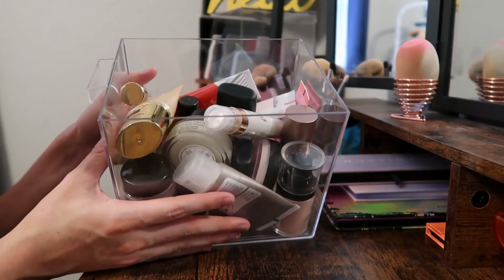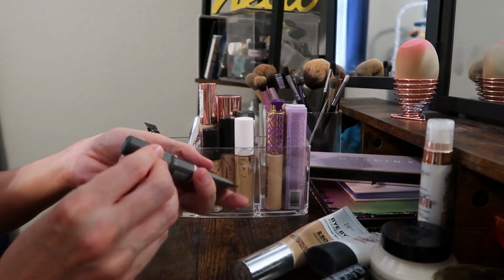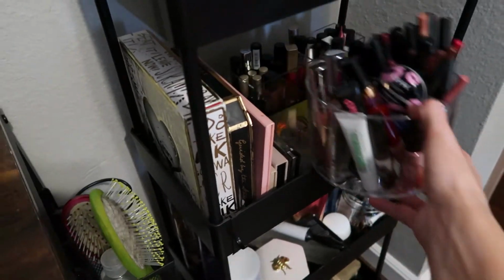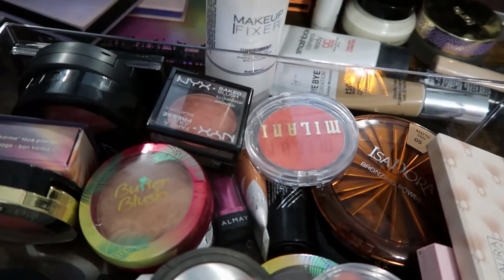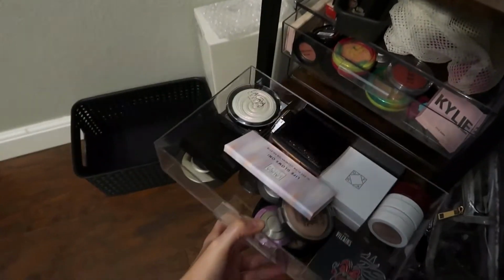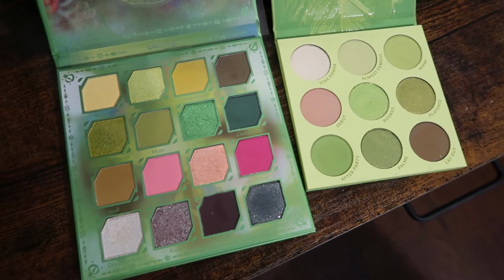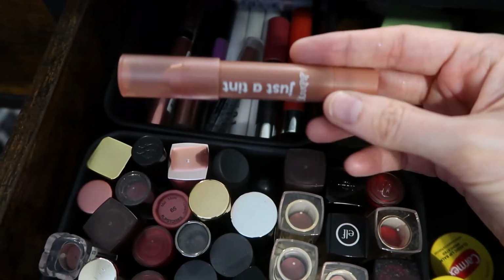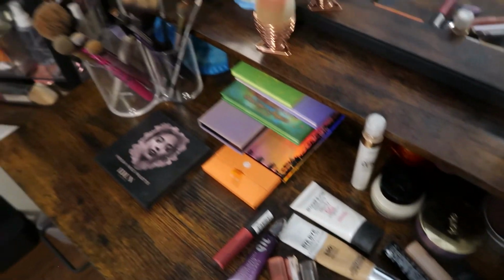Shop My Stash July 2022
Hello and welcome! My name is DaLin, and I am a makeup loving project panner!
Please say hello in the comments!